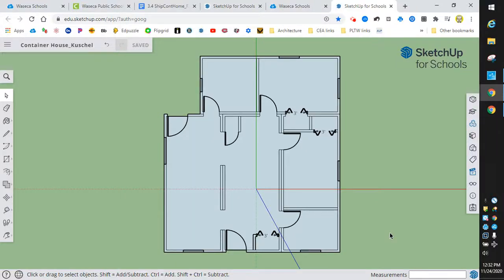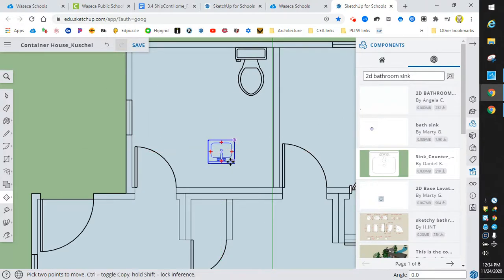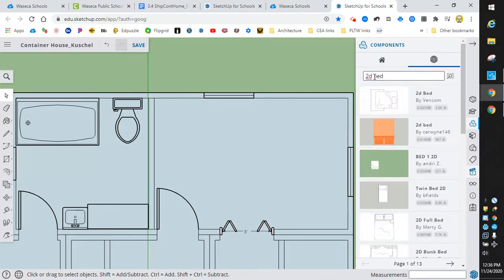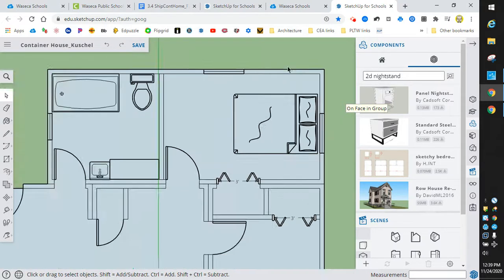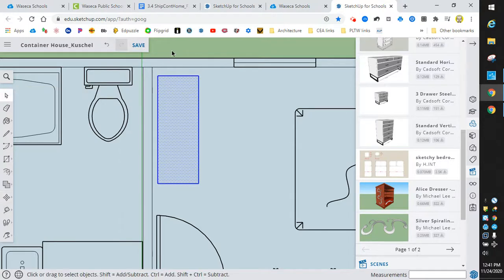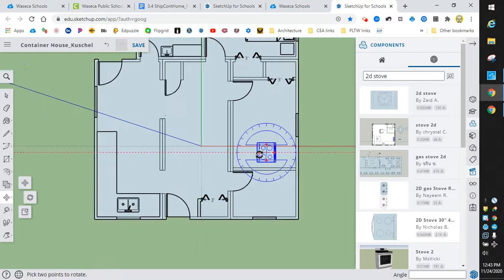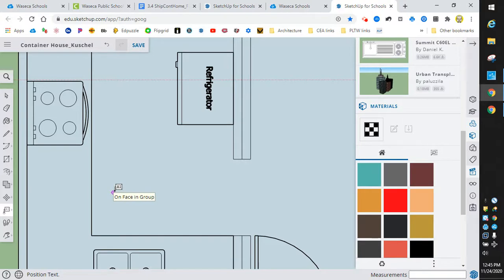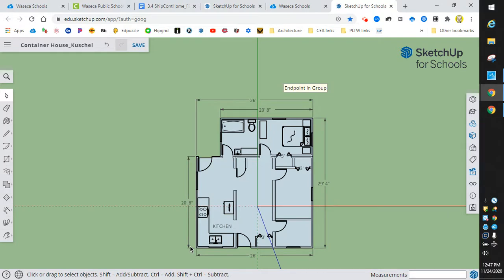GA- Container House - Sketchup #4: Room Details/Components